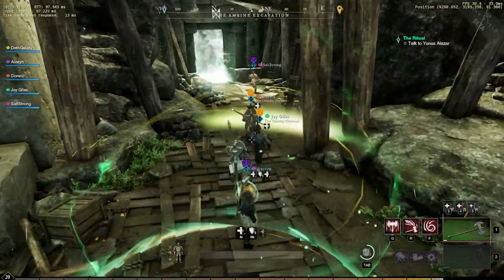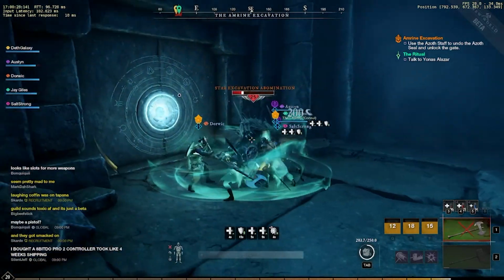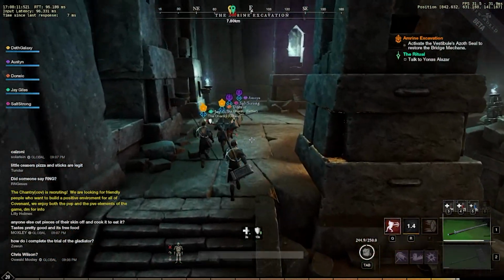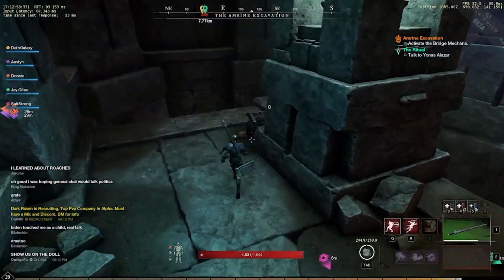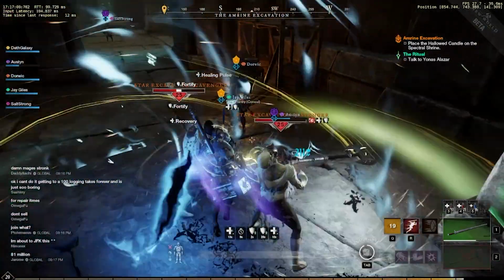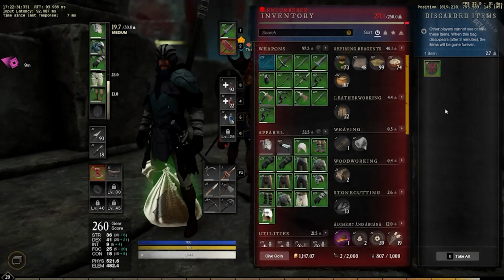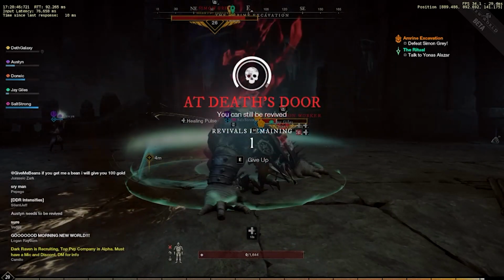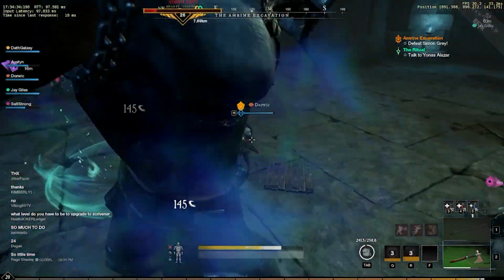New World Amrine Excavation Dungeon Gameplay Guide + Tips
Welcome to another Video with your Host DethGalaxy!

Today we are taking a look at amazon new MMORPG New World, I tried the latest open beta for the game and had a blast!

The following gameplay is from the first dungeon in new world titled the Armrine Excavation Dungeon, I will show you how to complete it and give some tips along the way.
Also keep in mind this was during open beta and I was a low level and new to the game so everything might not be the most efficient but you get the jist.

Follow @DethGalaxy on Instagram and twitter. (CLICK SHOW MORE FOR MY SETUP LINKS)

My Setup & Links To Purchase:
Alienware 240hz 1080p Monitor
Razer Ripsaw HD 4k Capture Card
Razer BlackShark V2 Gaming Headset
Razer Wolverine Tournament Controller
Xbox Series X
Samsung 4k 60hz |32" Curved Monitor
Razer Ornata V2 Gaming Keyboard
Razer Basilisk V2 Gaming Mouse